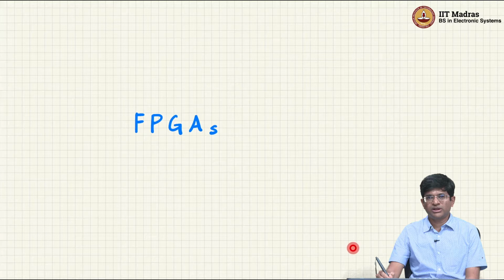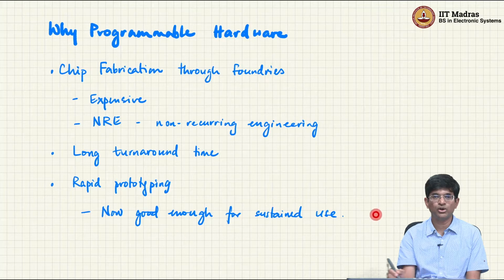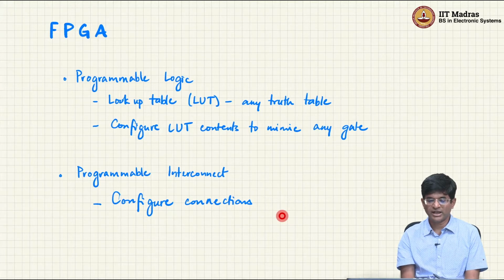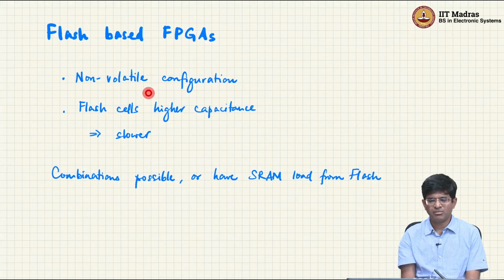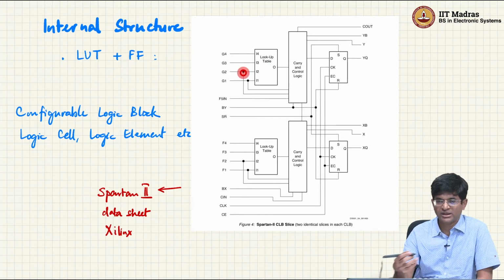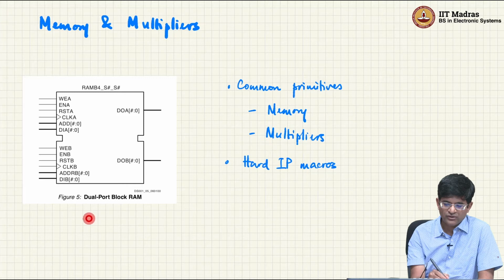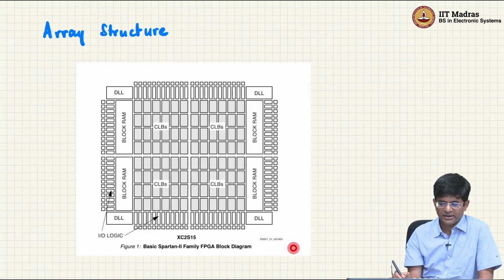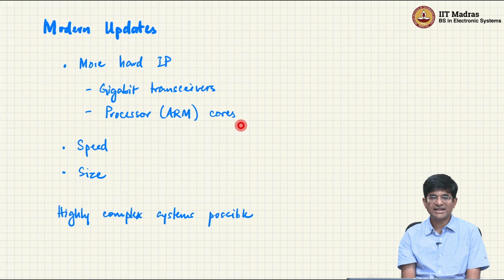L6: Field programming gated array | architecture & applications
Video Overview
 It provides an in-depth exploration of Field-Programmable Gate Arrays (FPGAs), focusing on their architecture, functionality, and applications. It delves into the components that make up an FPGA, such as Configurable Logic Blocks (CLBs), programmable interconnects, and input/output blocks, explaining how these elements work together to allow for customizable hardware design. The video also discusses the process of programming an FPGA using Hardware Description Languages (HDLs) like VHDL or Verilog, highlighting the flexibility and reconfigurability that FPGAs offer in various fields, including telecommunications, automotive, aerospace, and industrial sectors.